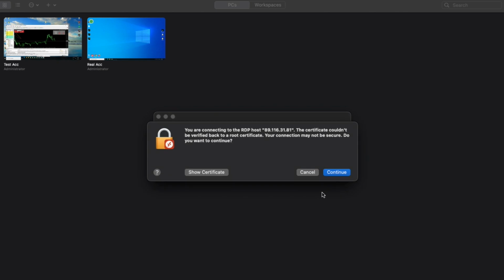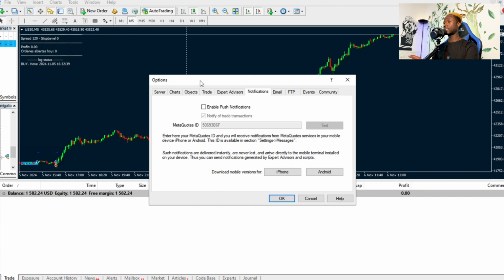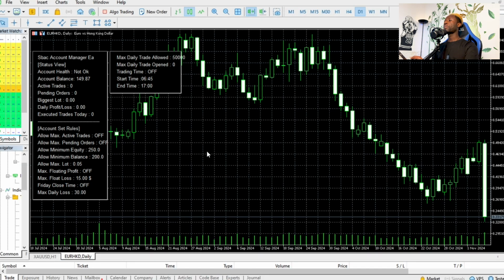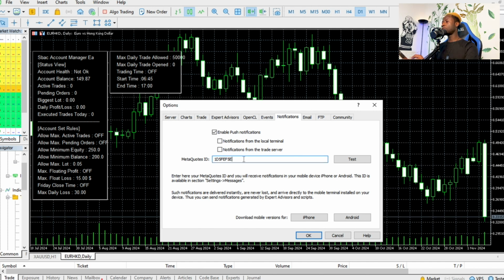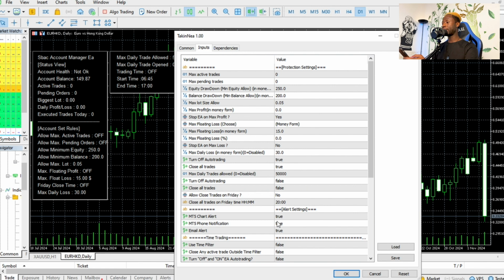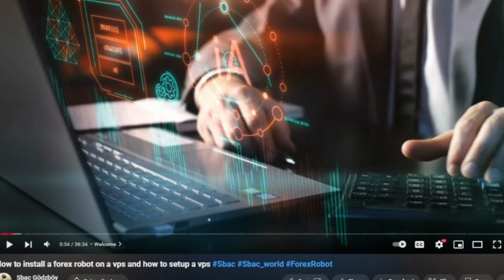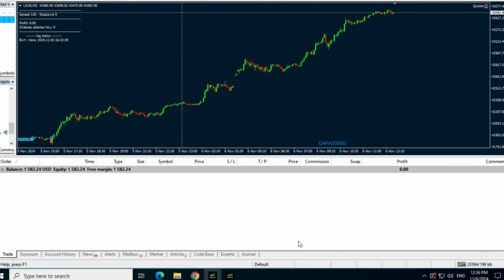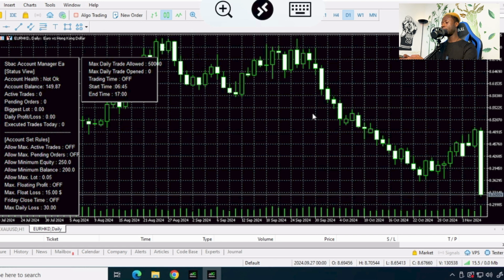Control Your FOREX Robots ANYWHERE From Your Phone!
You want to take control of your FOREX robots on-the-go? Learn how to monitor and manage your automated trading strategies from anywhere using your mobile phone! Whether you're a seasoned trader or just starting out, this tutorial is perfect for anyone looking to maximize their trading potential. Get ready to take your FOREX trading to the next level!